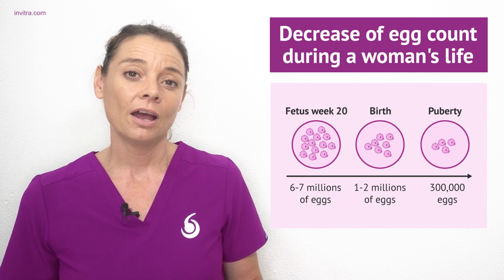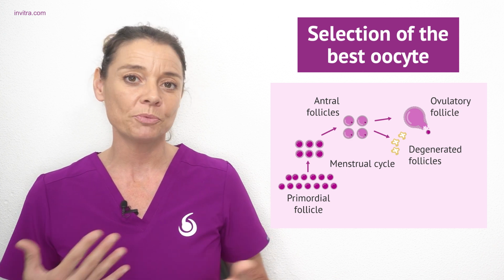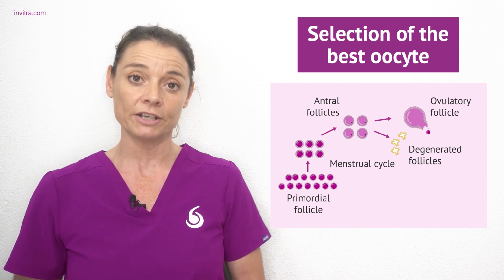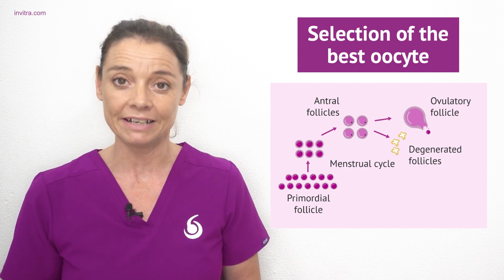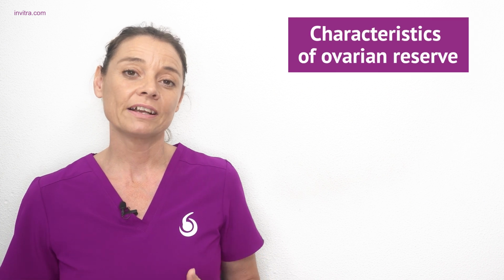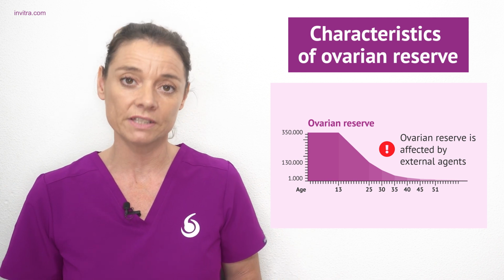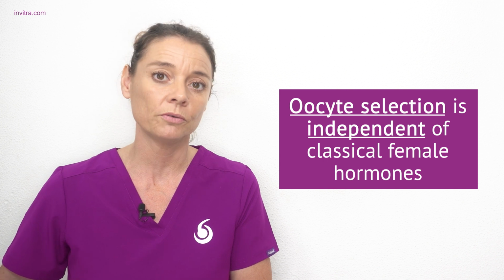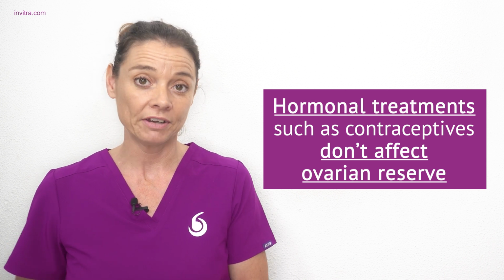What is the ovarian reserve?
🔎And if you still want to know more, we recommend you to visit the following